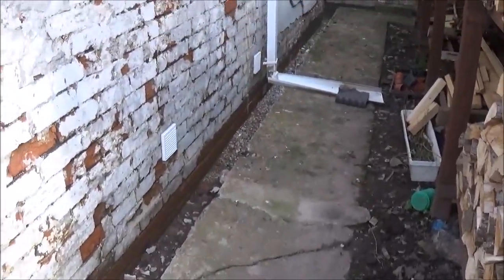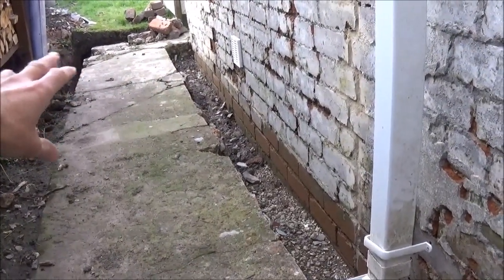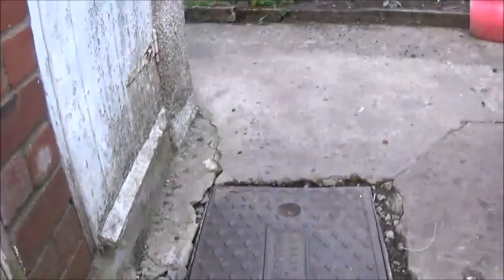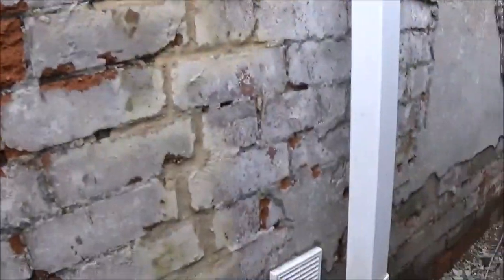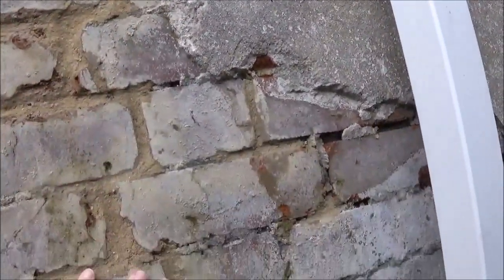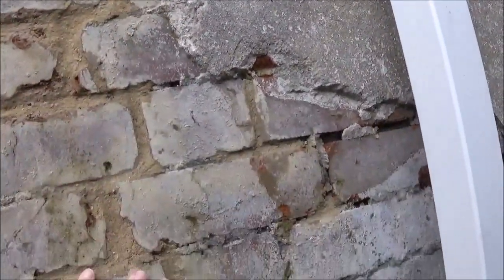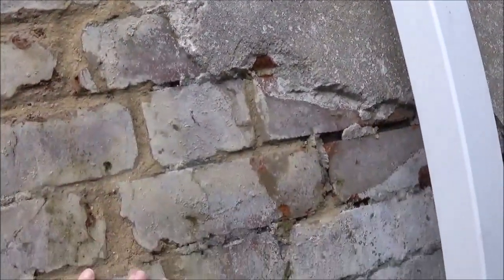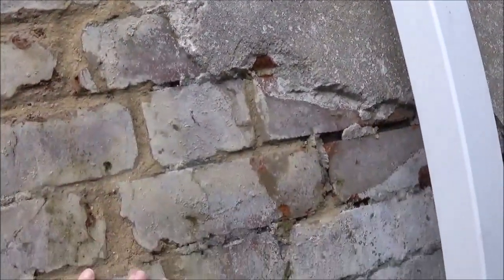How to fix rising damp & penetrating damp - (PART 2) Channel drain / french drain installation.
How to solve/fix rising damp and penetrating damp for beginners and professionals! I show how I lower a path, install a channel drain & french drain and connect it to a foul sewer. I demonstrate that rising damp is possibly a myth, and that cheap simple methods get results UNLIKE chemical damp proof cream.

Makita 230mm angle grinder 240V
Silverline 230mm diamond cutting disk
Stanley 8m measuring tape
Draper 9 piece hole saw kit
Hand saw

Channel drain
Underground P trap
Adjustable 90 degree bend